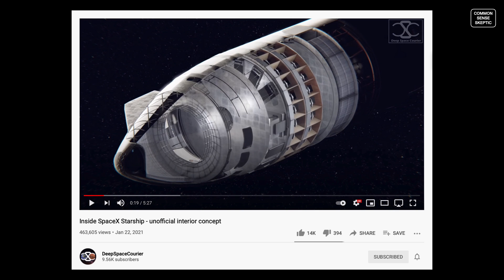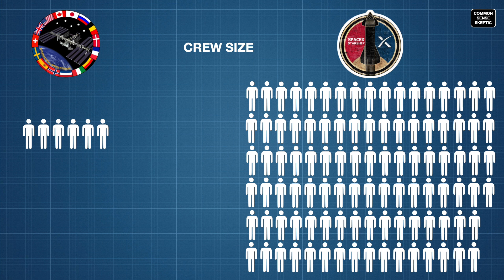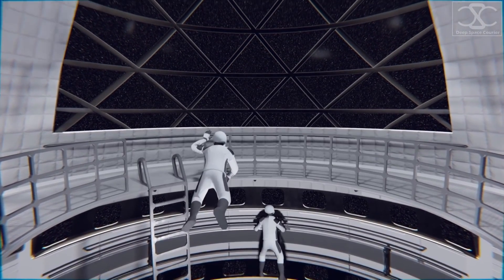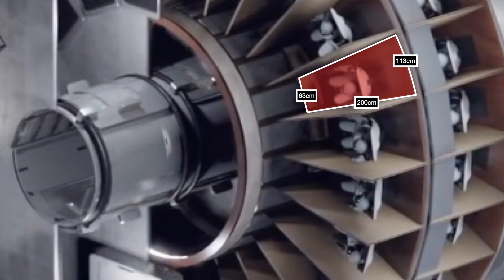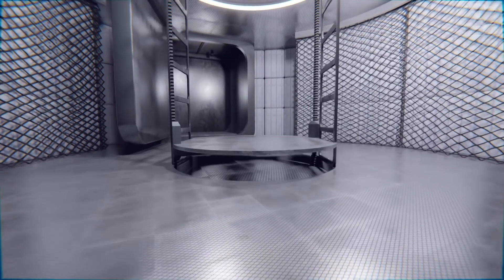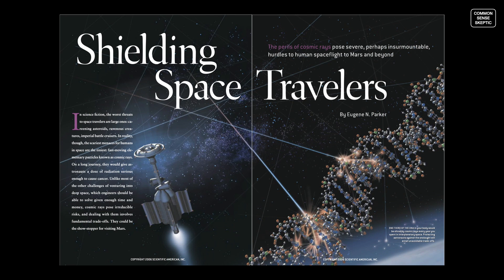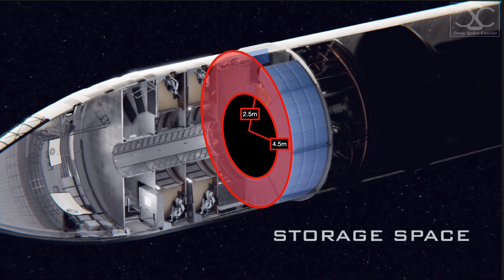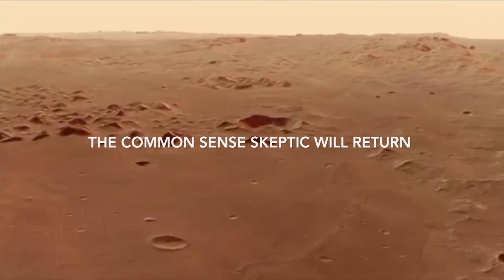STARSHIP - Analyzing DeepSpaceCourier StarShip Layout (1080p)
Our viewers wanted to get our opinion of the the unofficial StarShip interior video produced by Deep Space Courier on YouTube.

Here's our breakdown of their rendered production which has gone viral in the past three weeks.